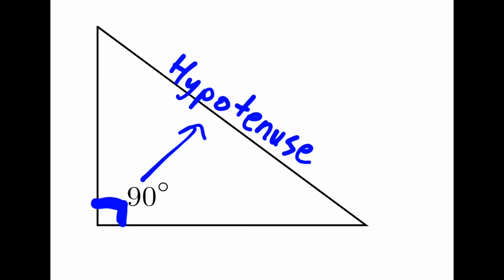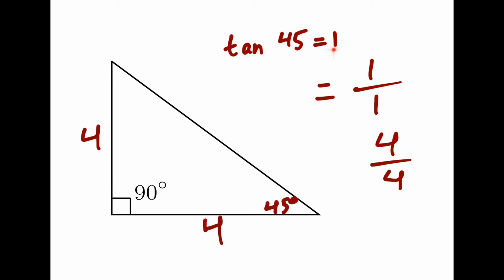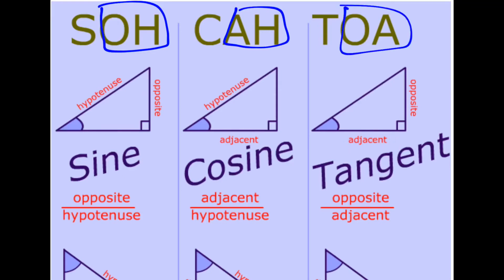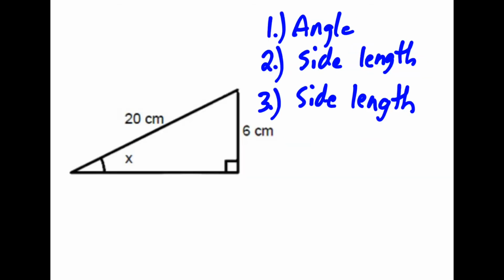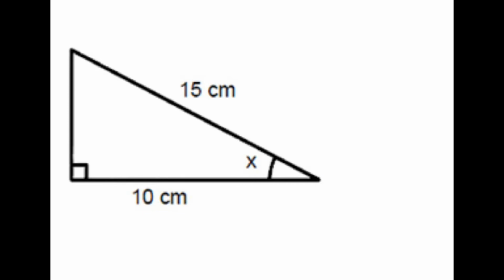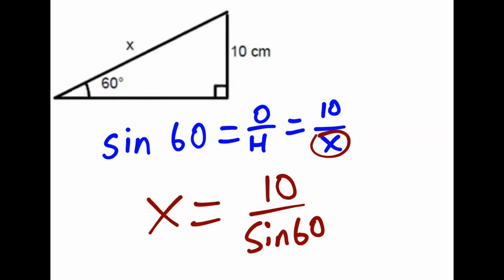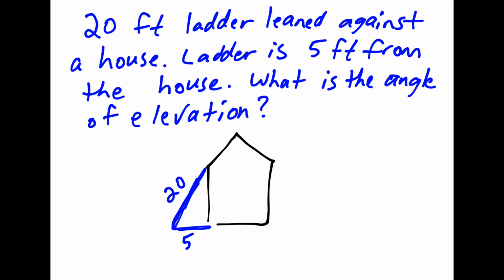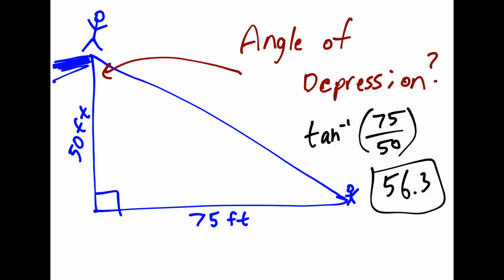Chapter 8 Review